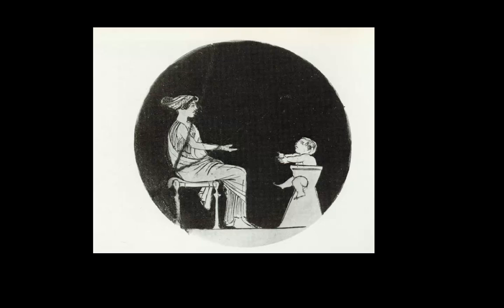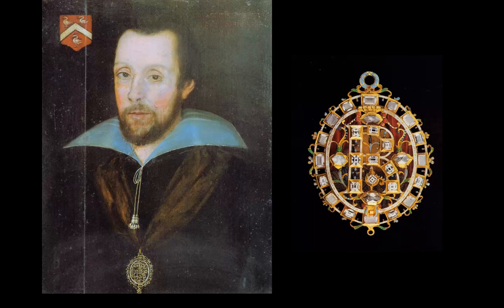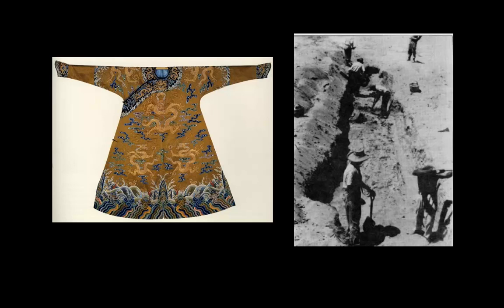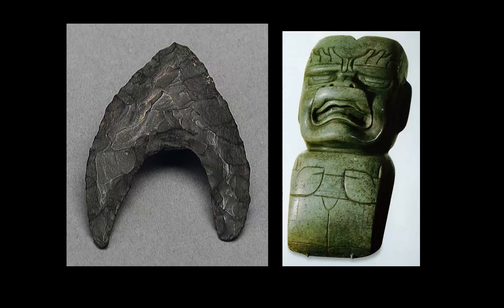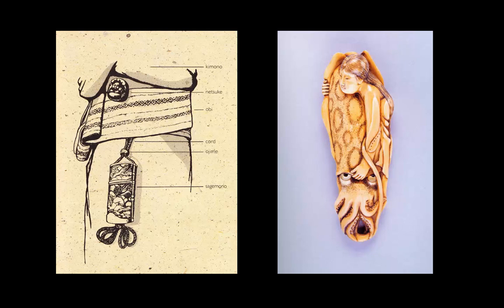Craft History Methodology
how we know what we know